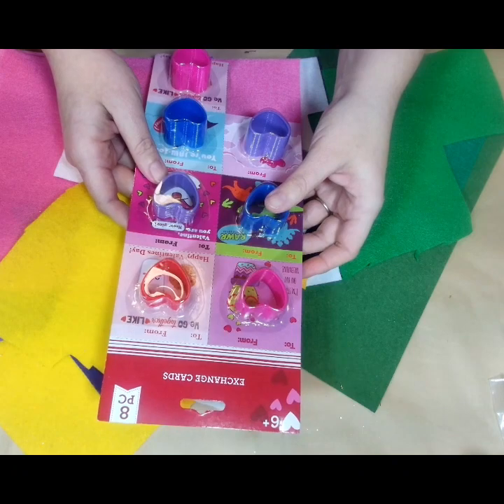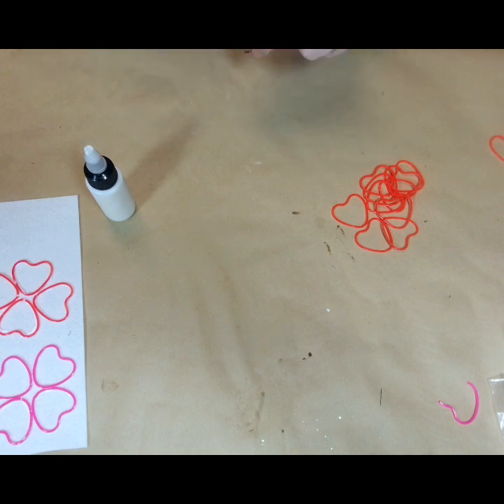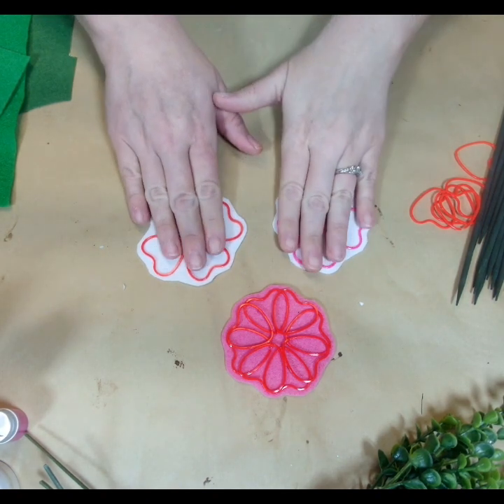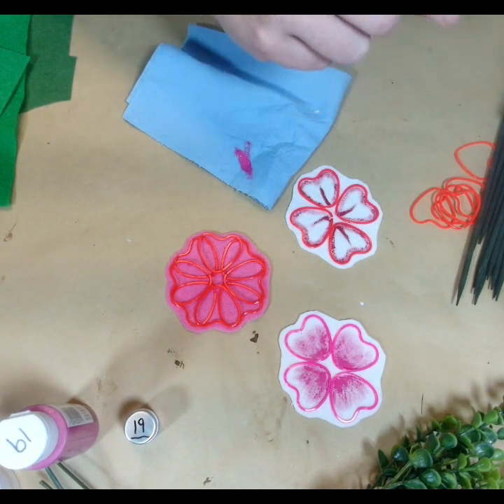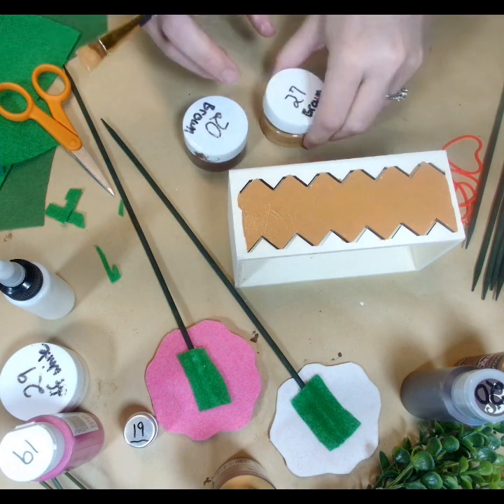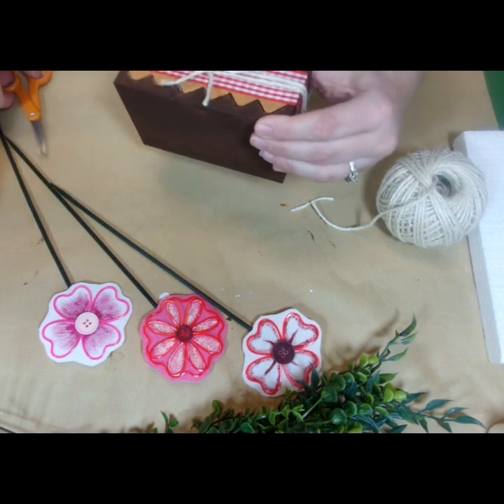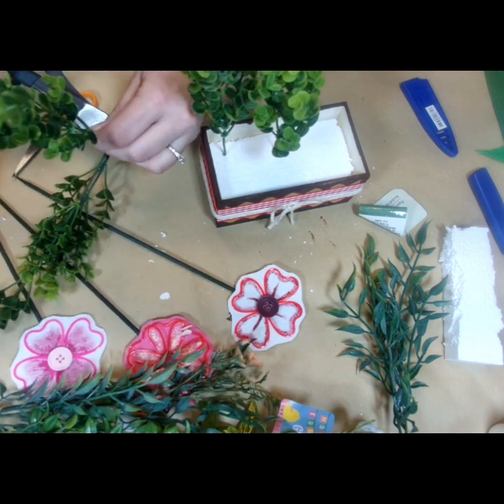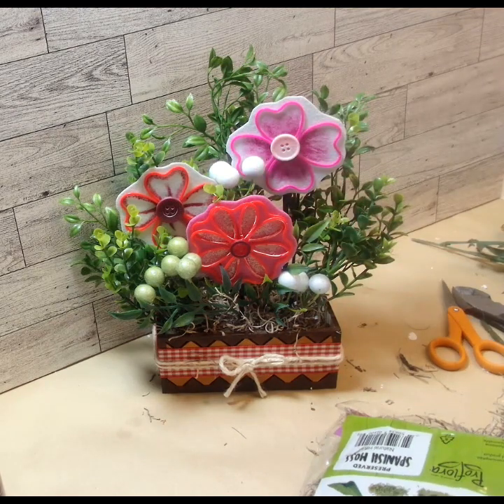Slinky Flowers DIY crafting video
In this video I show you how I made flowers out of slinkies from Dollar Tree.

In the video I used red, pink and white for my colors. What colors would you use?

Supply list at the end of the video.